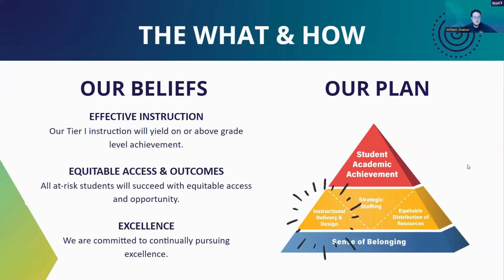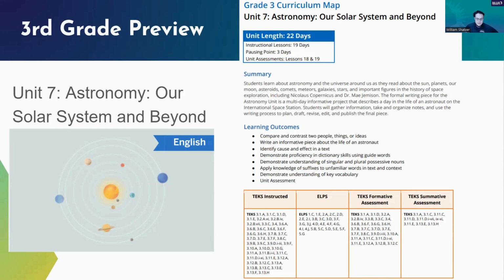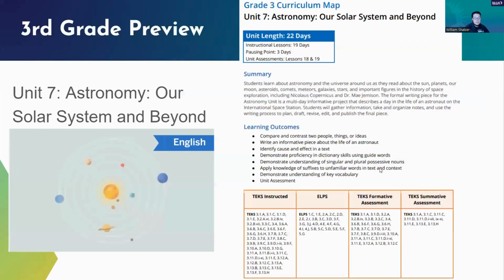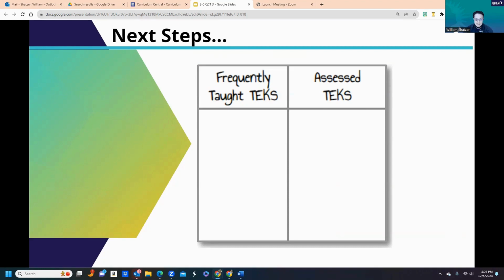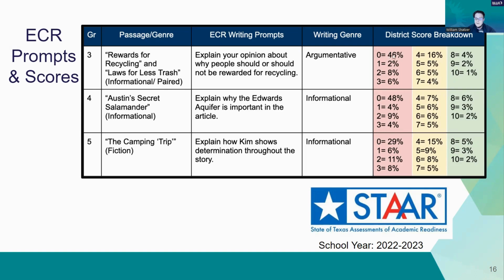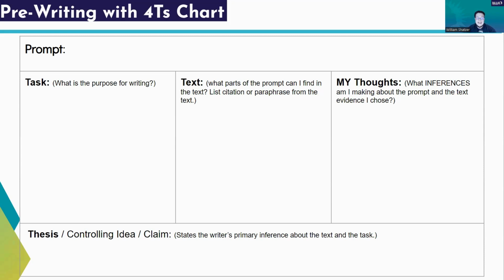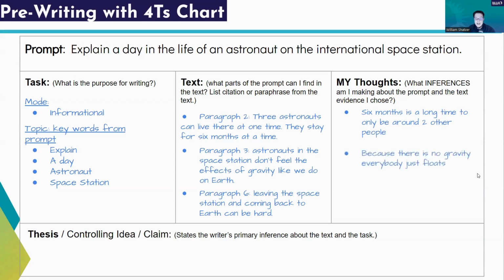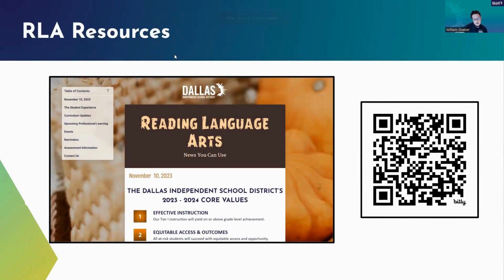READING 3-5 Quarter 3 Content Training